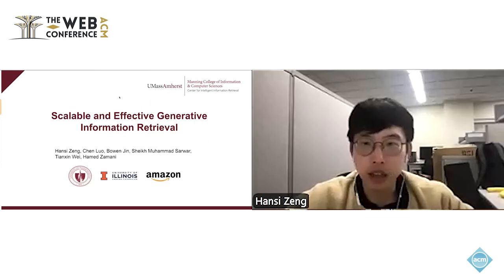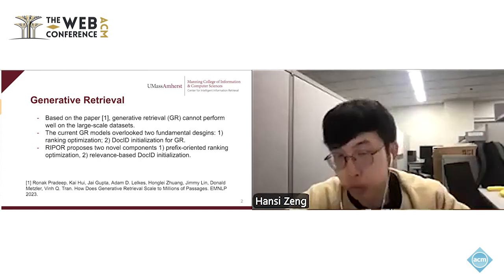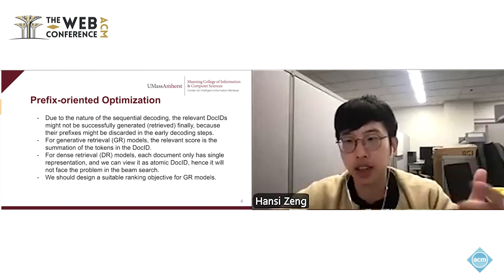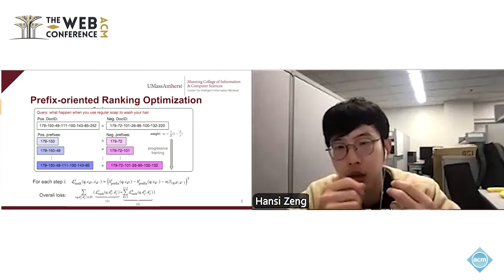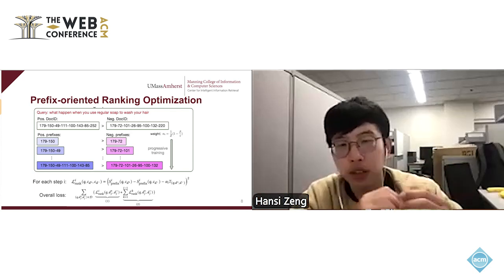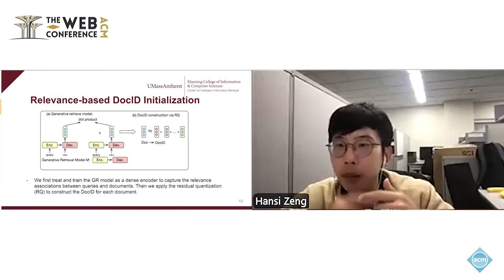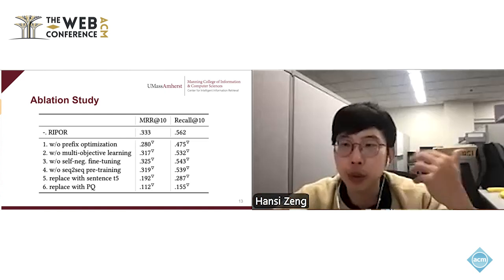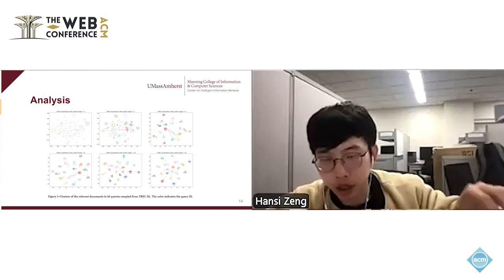Scalable and Effective Generative Information Retrieval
Hansi Zeng, University of Massachusetts Amherst, Amherst, MA, USA